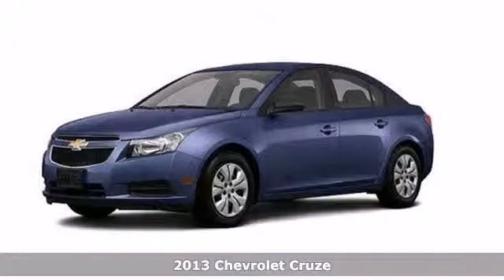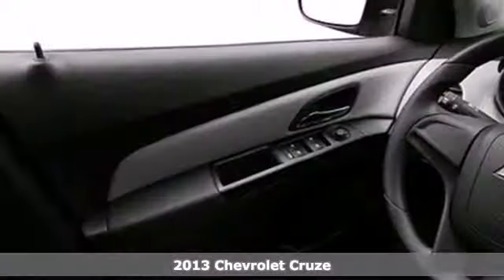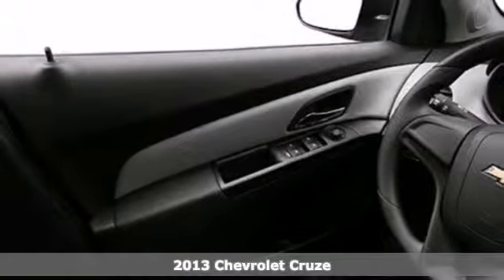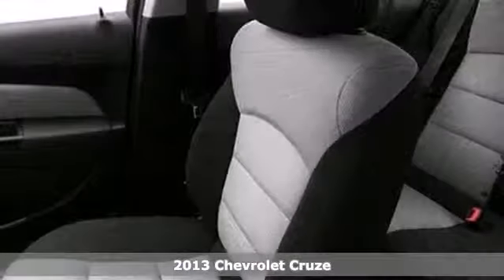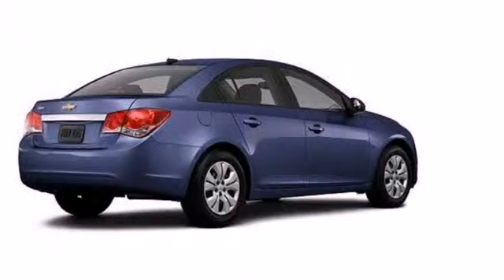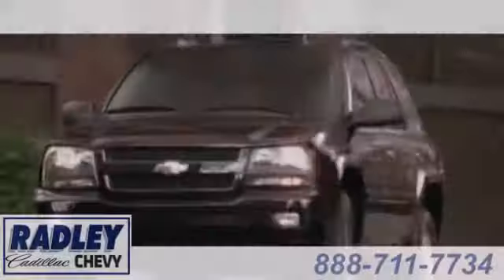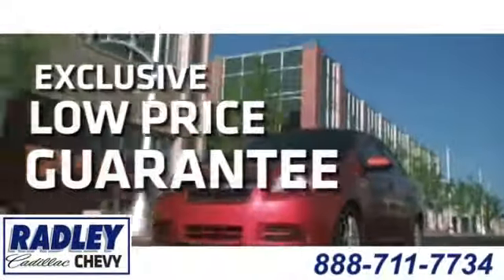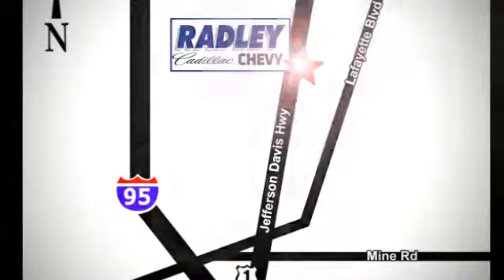2013 Chevrolet Cruze Fredericksburg VA Price Quote, VA DX3010 - SOLD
Year: 2013
Make: Chevrolet
Model: Cruze
Trim: 6 Speed Manual
Engine: 4 Cylinder
Transmission: 6 Speed Manual
Color: Atlantis Blue Metallic
Interior: Jet Black / Medium Titanium
Stock #: DX3010

Address:
3670 Jefferson David Hwy